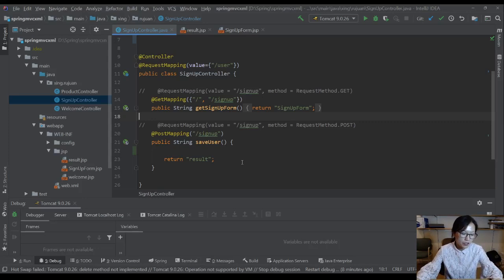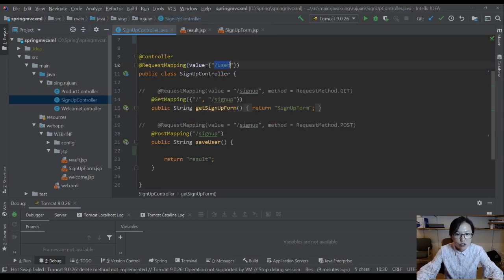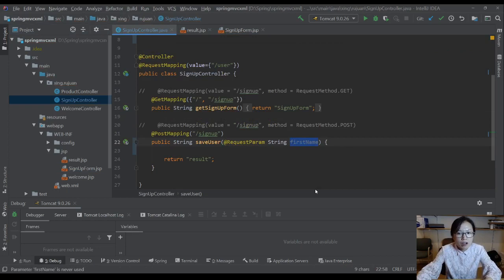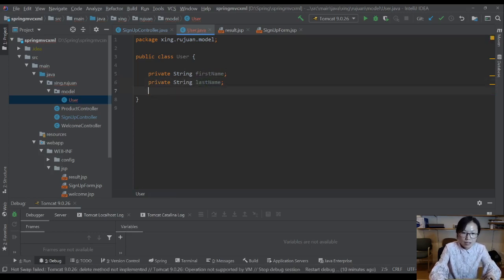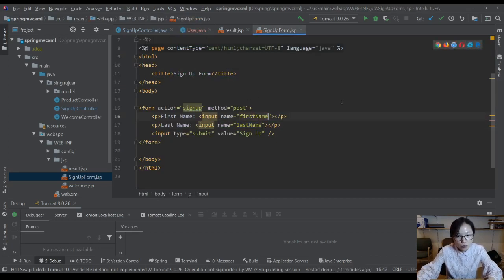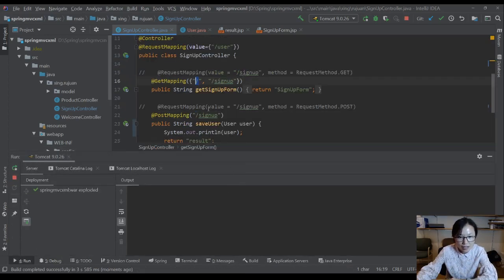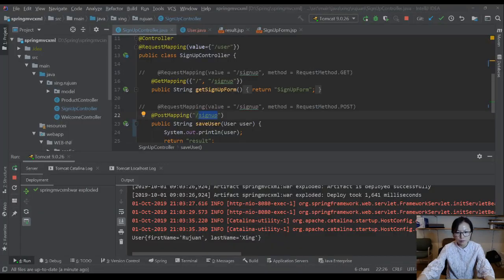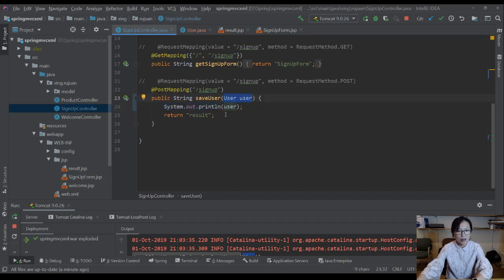12. Data Binding in Spring MVC - Step by Step Basic Version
How is Data Binding been done in Spring MVC Project? Lead you go through it step by step.